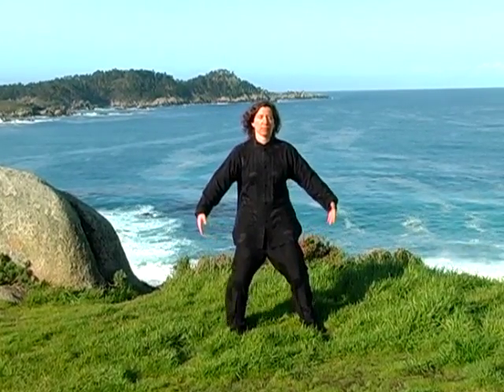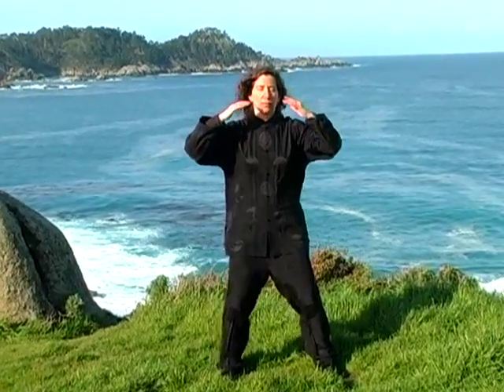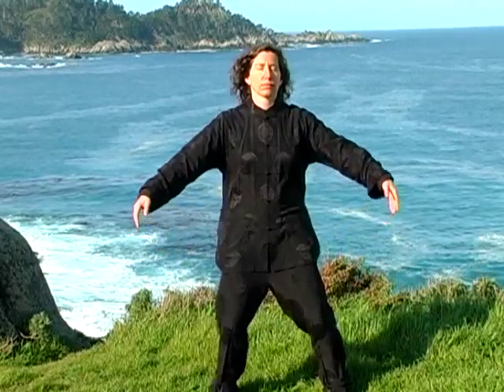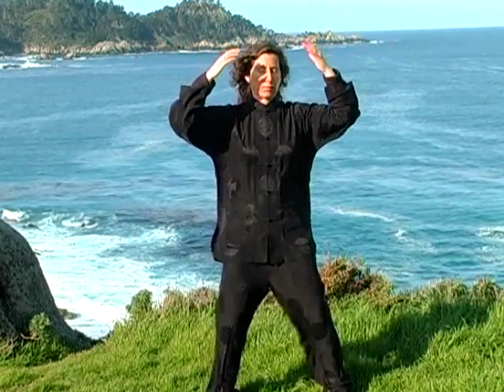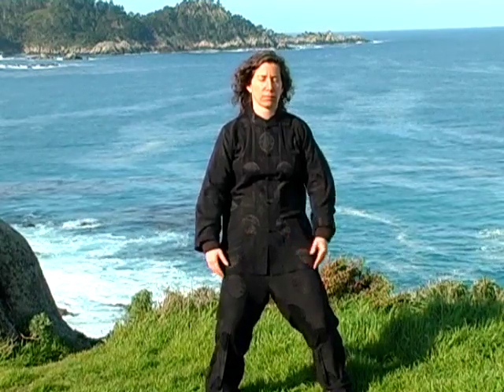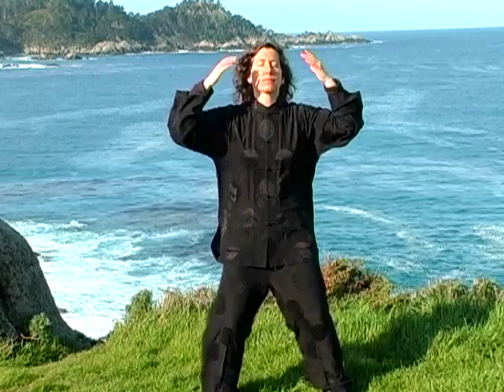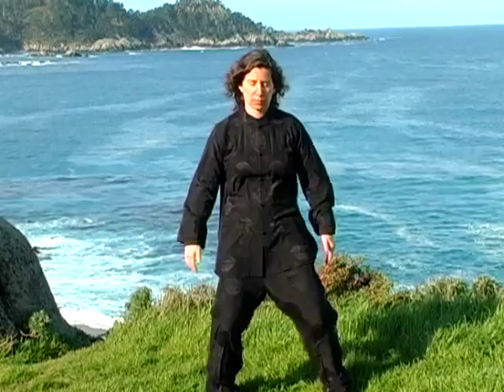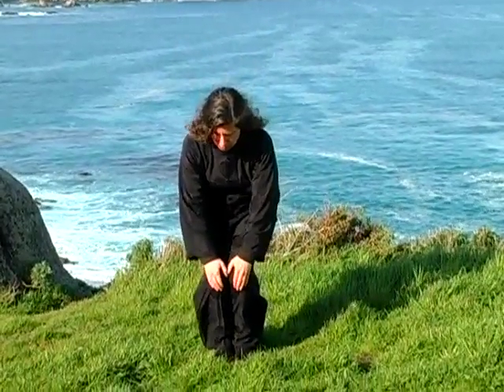YIJING TRAINING Demo